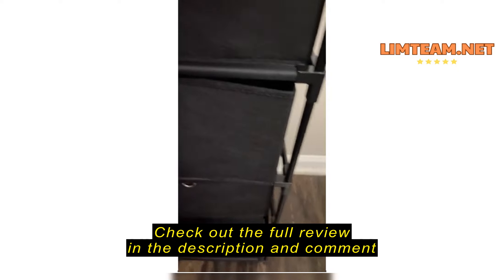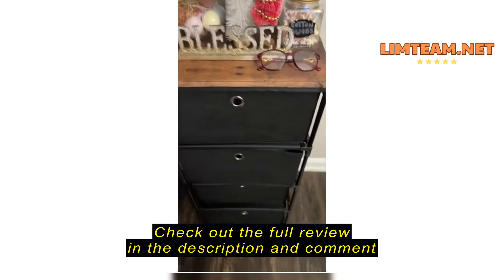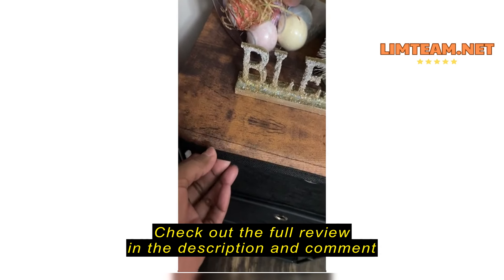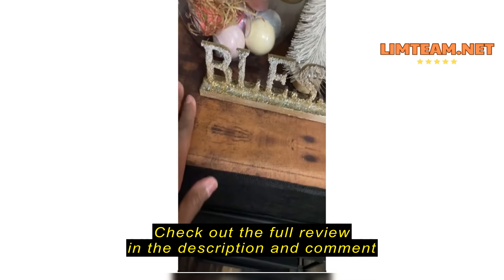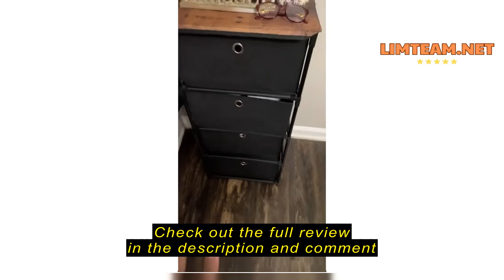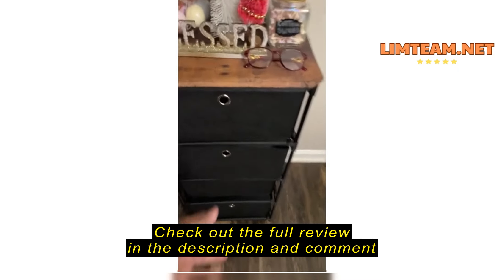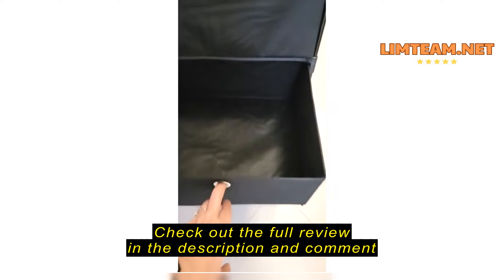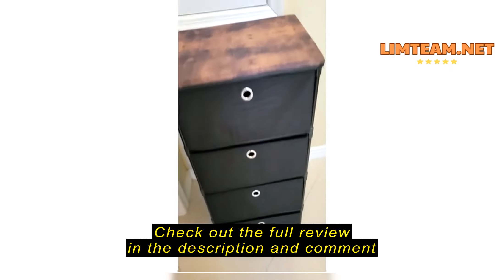Review Fabric Storage Drawers Dresser and Chest of Drawers, Small Dresser with Drawers Unit, Sturdy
LUKYTOWER Fabric Storage Drawers Dresser and Chest of Drawers, Small Dresser with Drawers Unit, Sturdy 4 Drawer Dresser for Closet, Fabric Storage Bin Organizer